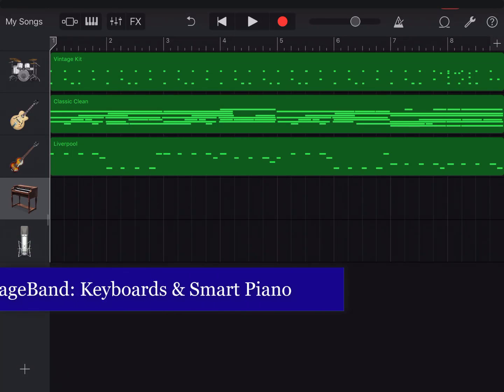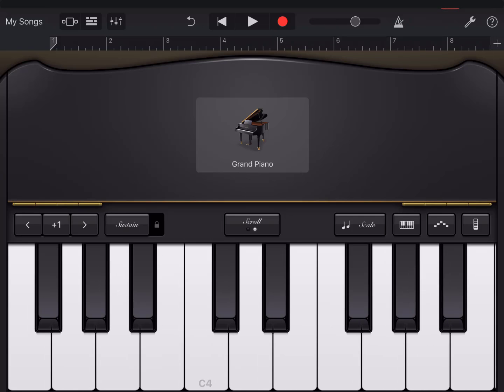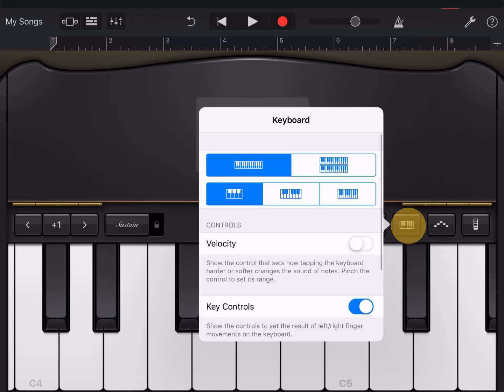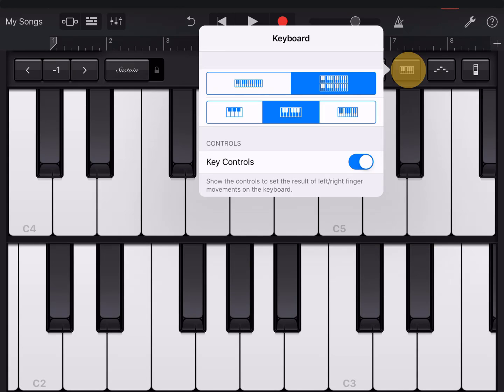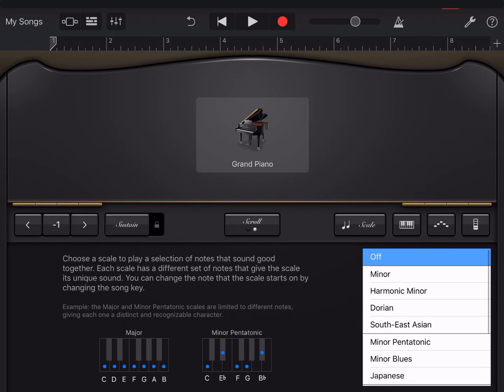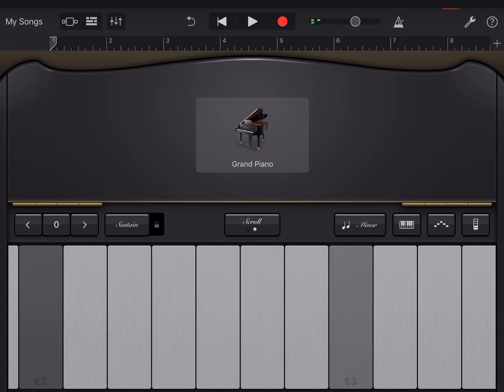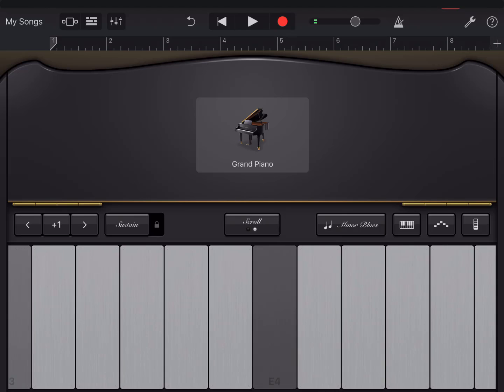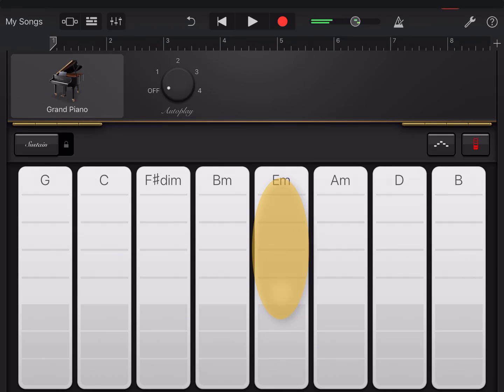GarageBand: Keyboards and Smart Piano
Using and recording keyboards and smart piano for GarageBand on iPad